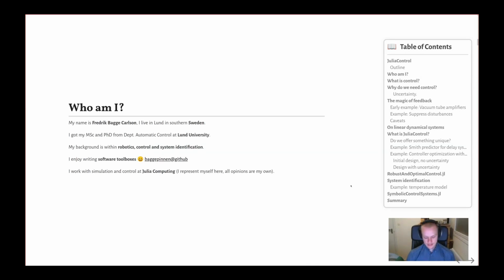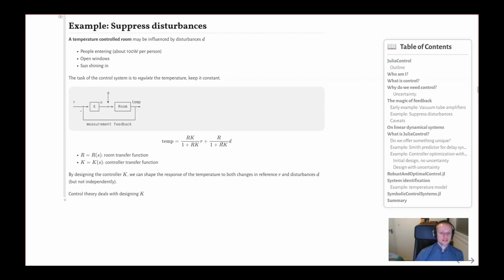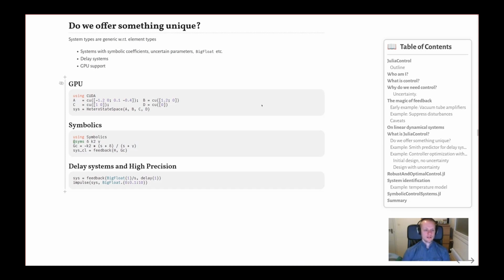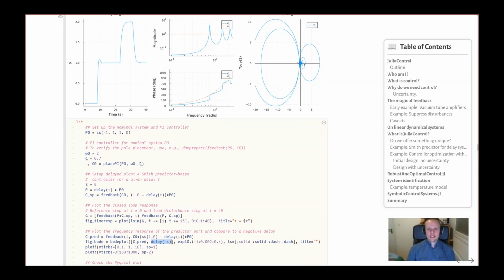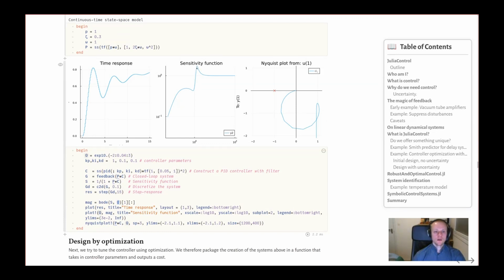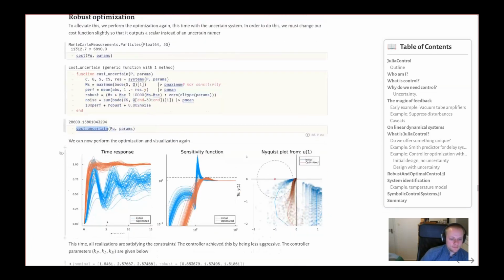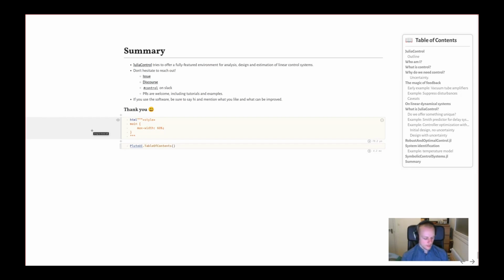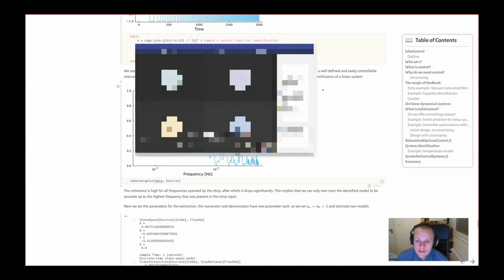ControlSystems.jl | Fredrik Bagge Carlson | Julia User Group Munich - Share&Code